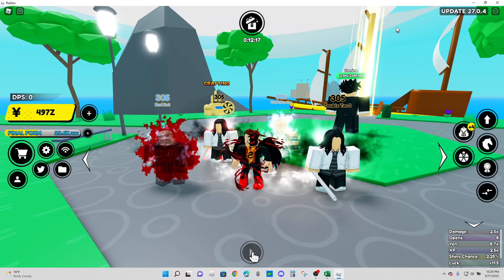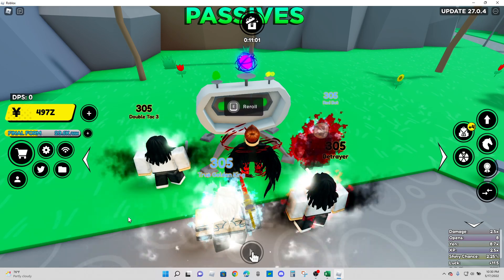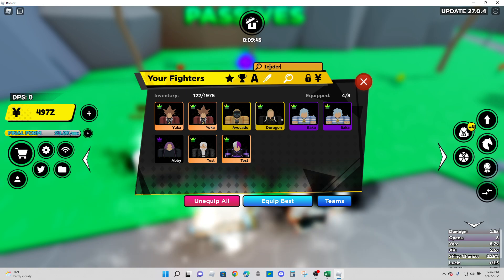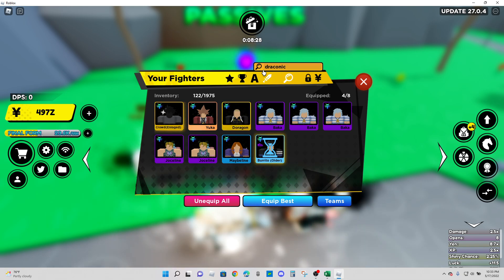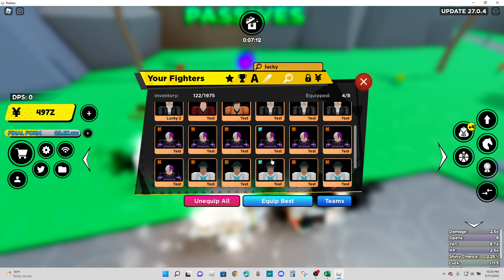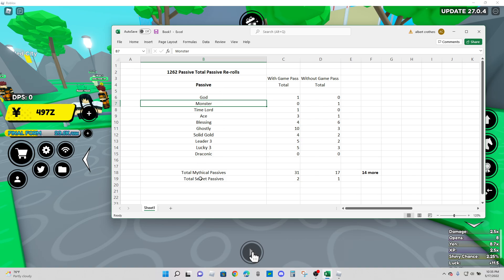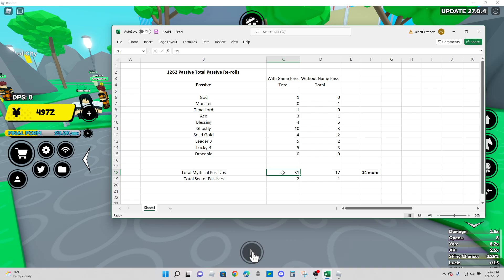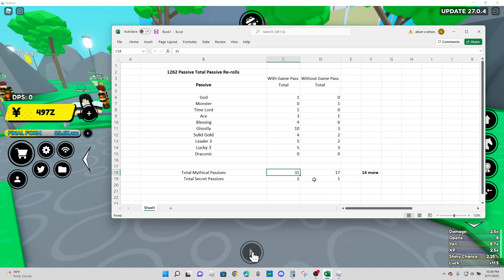2500 different passive rolls got us how many secret and mythical passives? Anime Fighters Simulator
Here is part two where we roll for 6 1/2 hours (1262 times) for passives without the passive luck game pass. This video will let you know if it actually makes a difference. I also include a side by side comparison chart of each mythical and secret passive from the results.